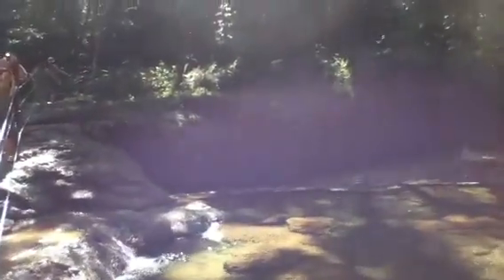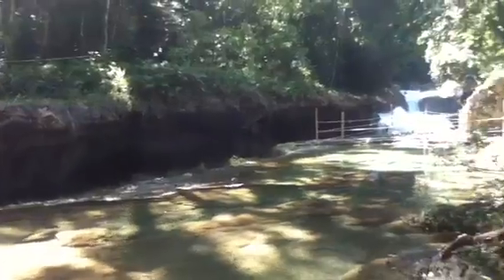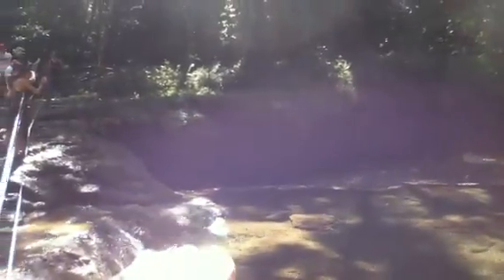Semuc chempey video three